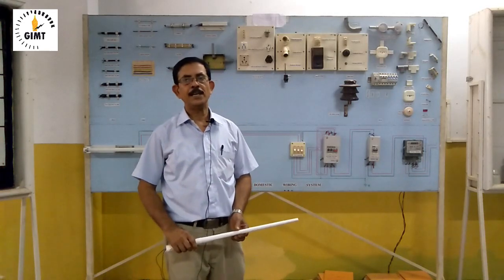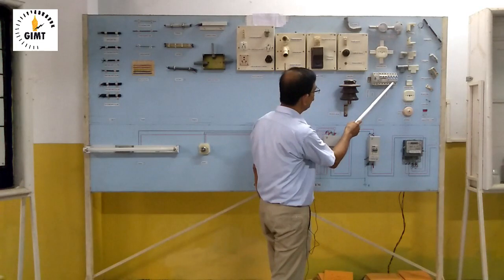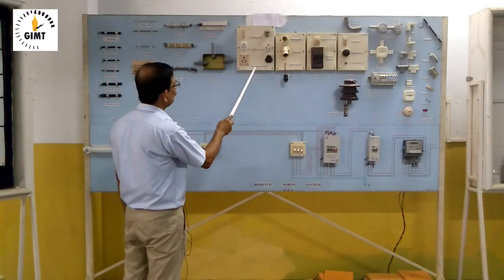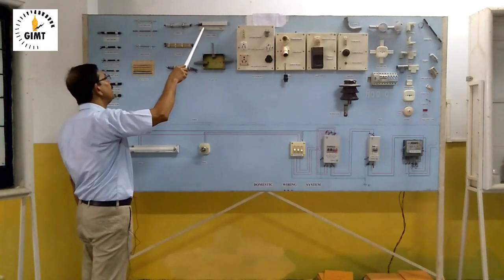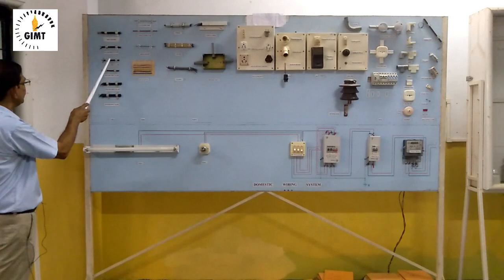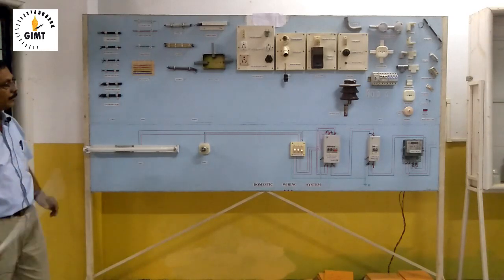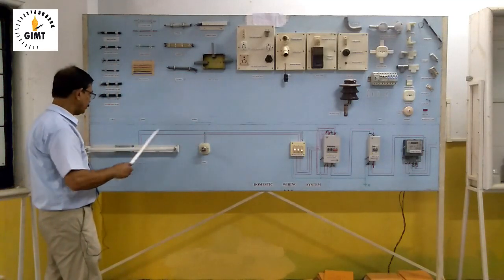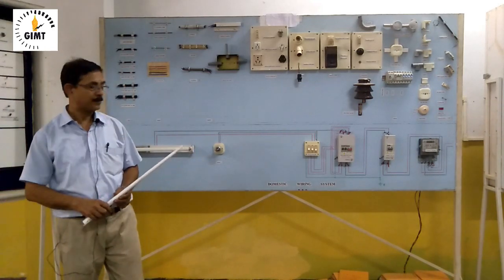Demonstration of House Wiring and Components || BEE Laboratory || EE || GIMT- Guwahati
This is an educational video prepared and published by the Electrical Engineering Department of Girijananda Chowdhury Institute of Management & Technology, Guwahati, Assam, India.

Demonstrated by:
Mr. PRADIP MISHRA BHAGABATI
Laboratory Instructor, EE Department, GIMT, Guwahati
Overall Concept & Designing:

BIPUL KUMAR TALUKDAR
Assistant Professor, EE Department, GIMT, Guwahati